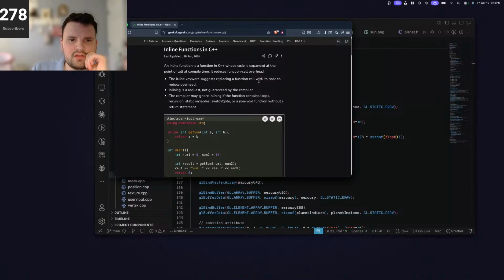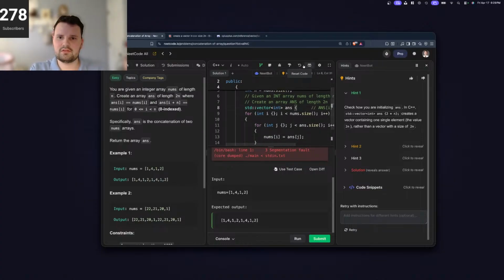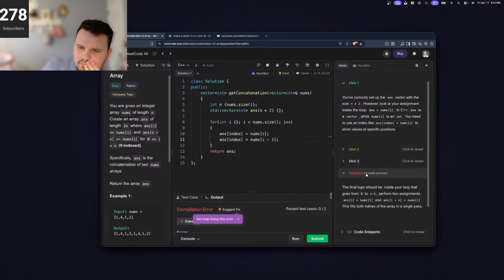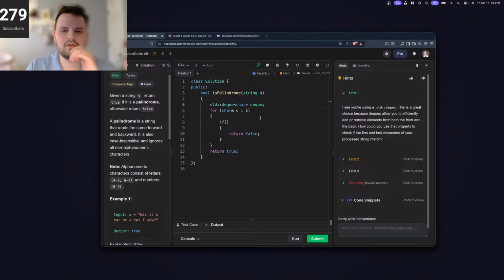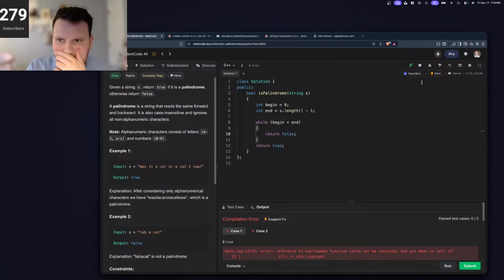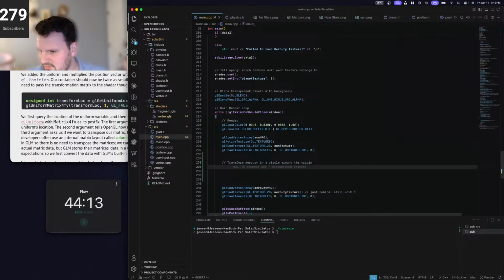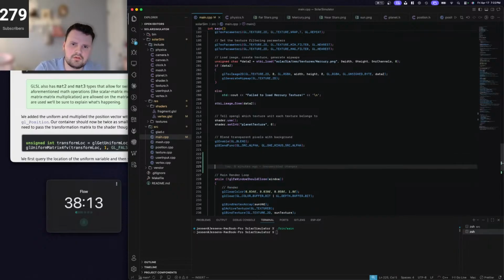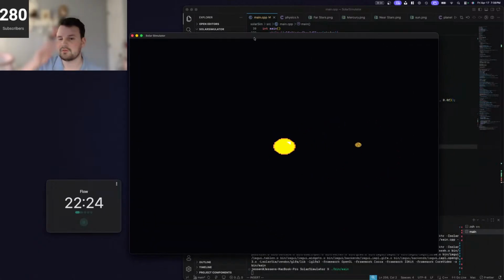Working towards my FIRST GAME! Learning OpenGL and C++ - Day 25- Pomodoro 50/10